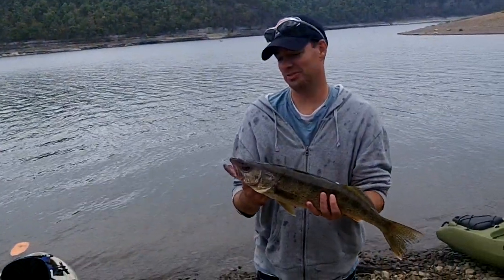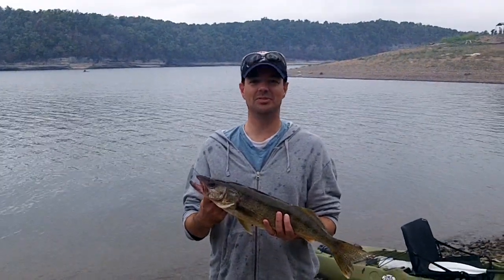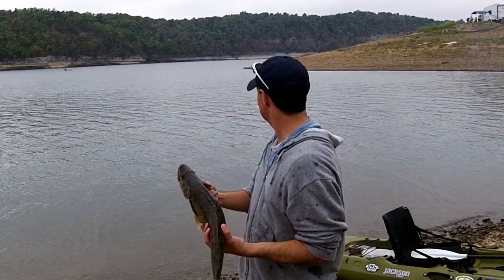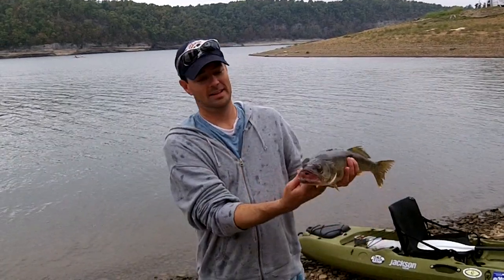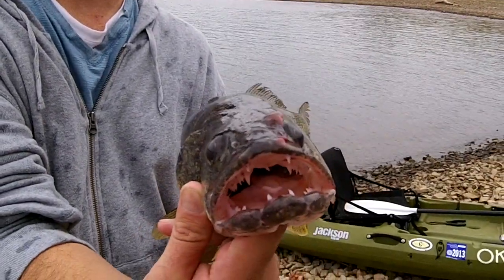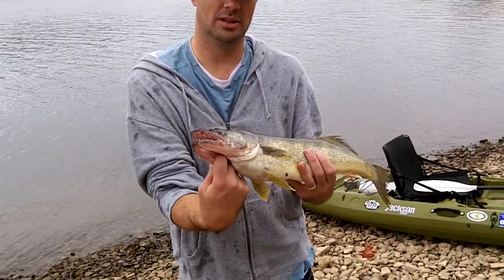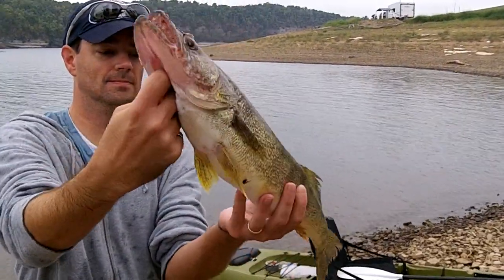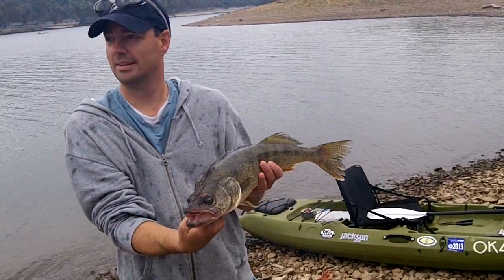Beaver Lake Walleye - On Shore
John talks about his catch